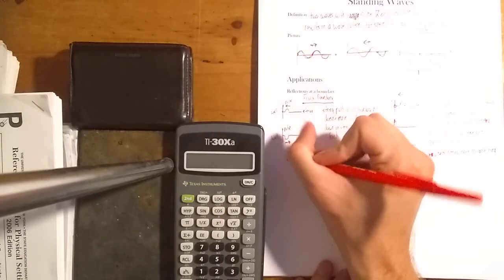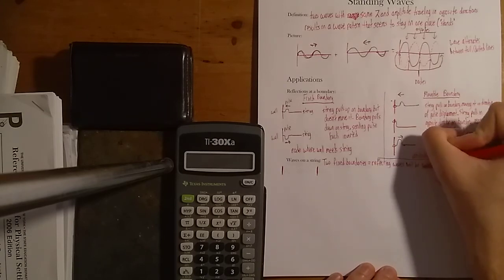AP Physics 1 Waves Unit: Standing Waves #2